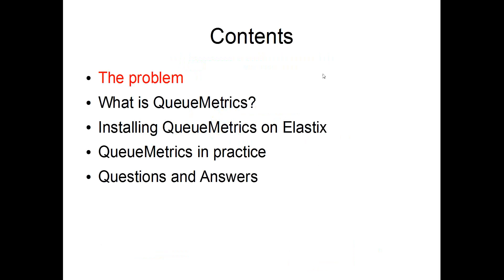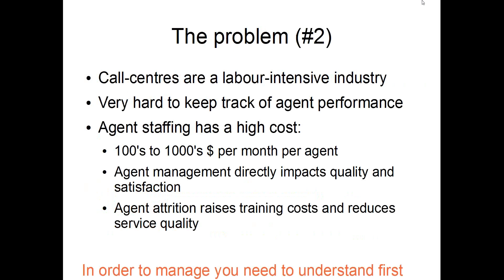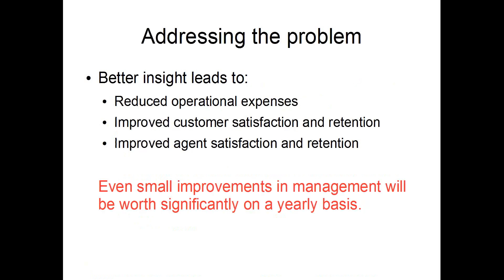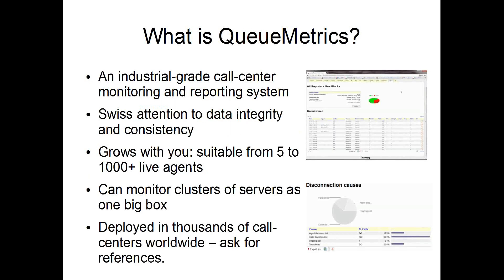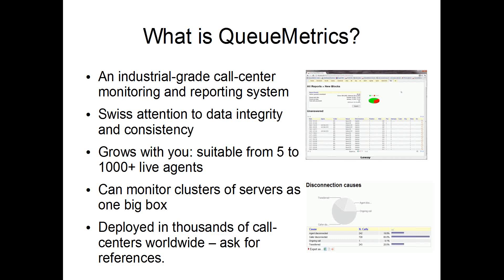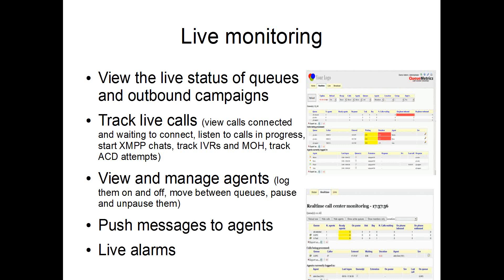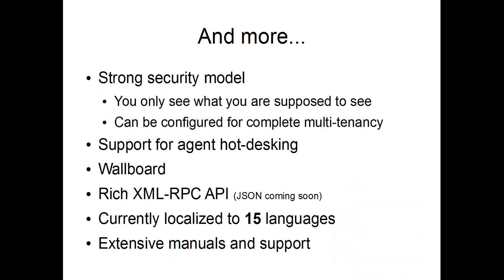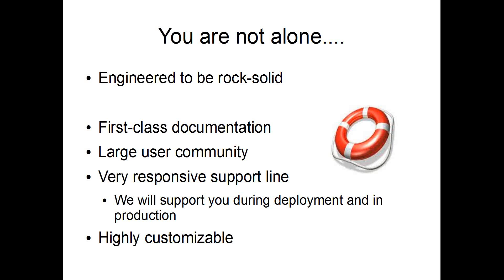QueueMetrics webinar part 1: what is QueueMetrics?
Complete and comprehensive video webinar about QueueMetrics Call-Center monitor features.